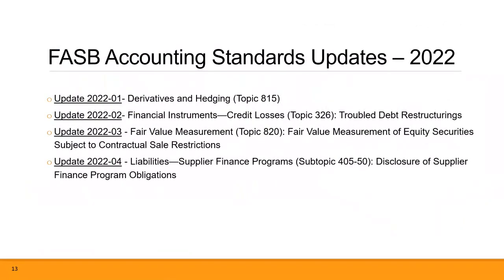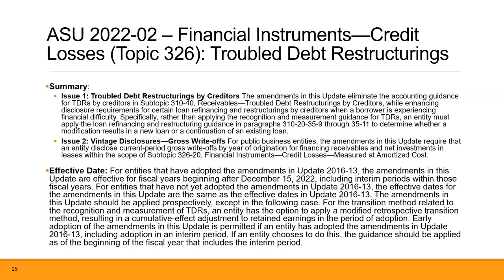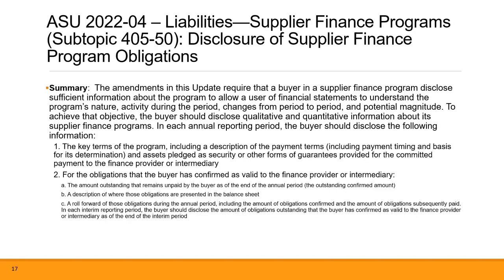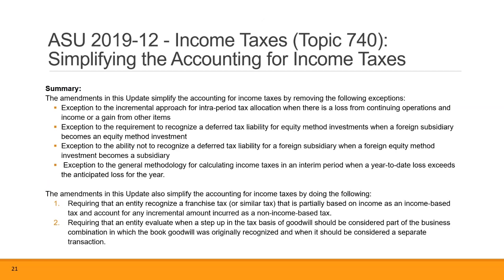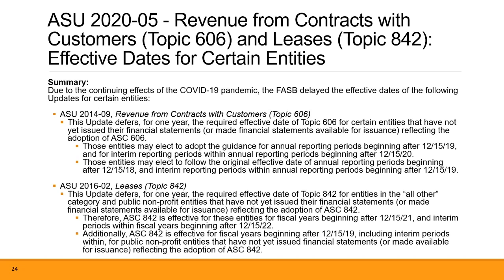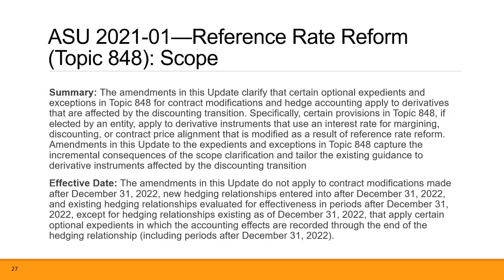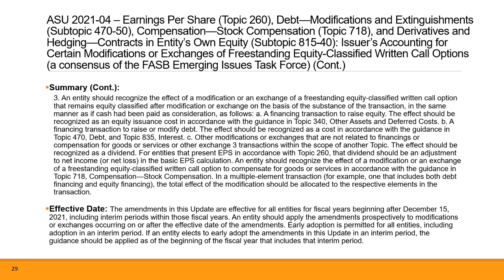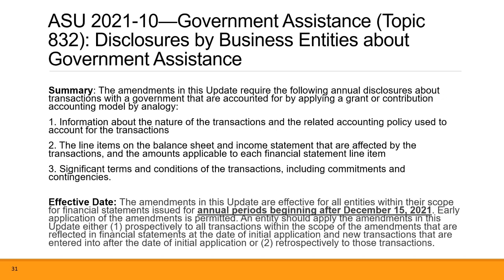Holsinger CPE Day 2022 A&A FASB Accounting Standard Updates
Holsinger held its 8th CPE Day on Dec 6, 2022, providing clients and friends updates in the Audit & Accounting and Tax Industry that are greatly affecting both individuals and businesses.  In this session, Rachel Schmiedlin, Audit Manager at Holsinger PC, provides the most recent updates in FASB ASU. For those that were able to attend the live event, attendance earned CPE credits.  Join us in 2023 for our next live event!